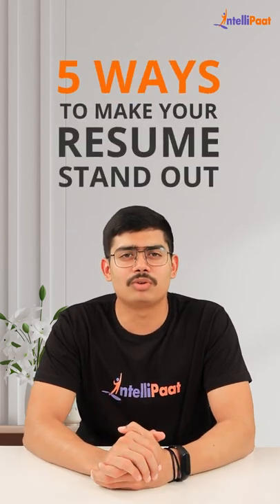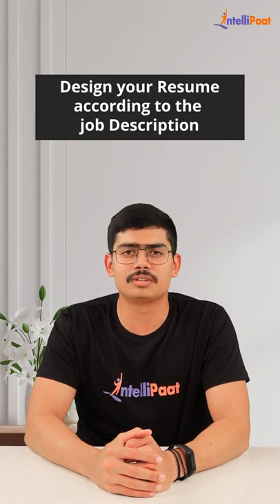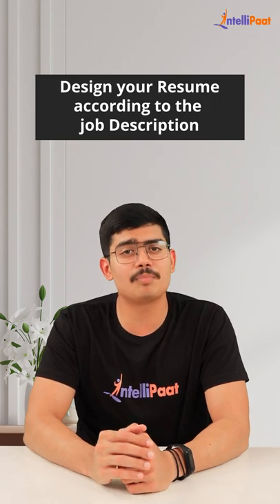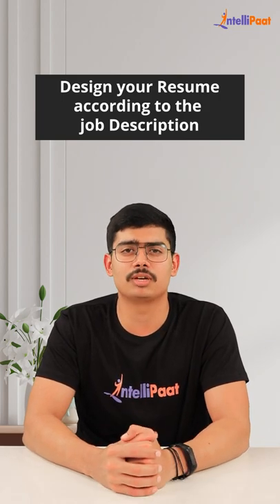1 Minute Tech - 5 Tips to Make Your Resume Stand Out | Resume Hacks | Intellipaat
Intellipaat Edge
1. 24*7 Life time Access & Support
2. Flexible Class Schedule
3. Job Assistance
4. Mentors with +14 yrs
5. Industry Oriented Course ware
6. Life time free Course Upgrade